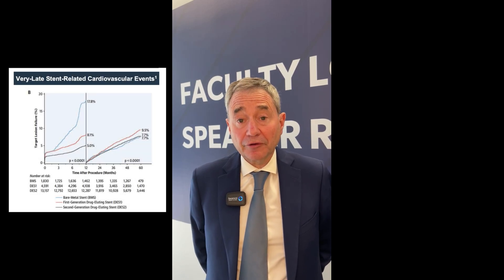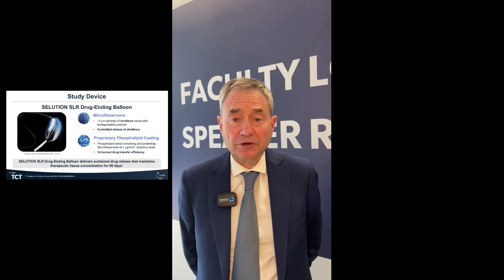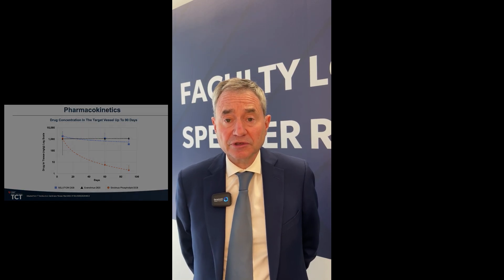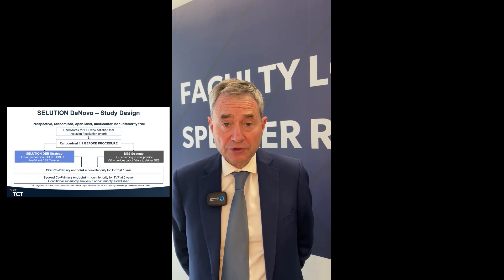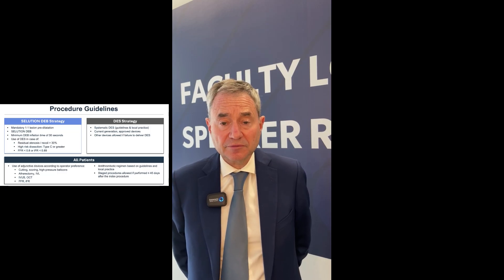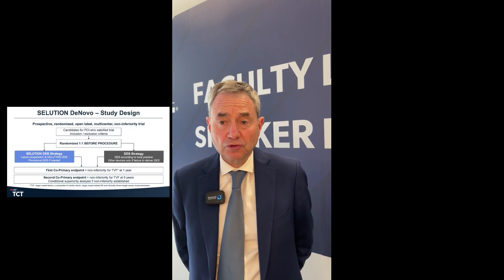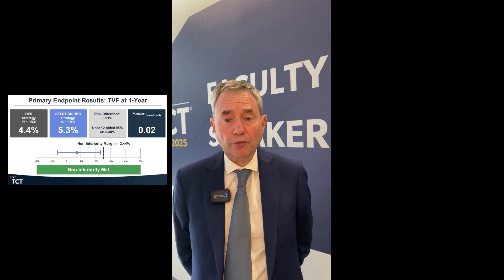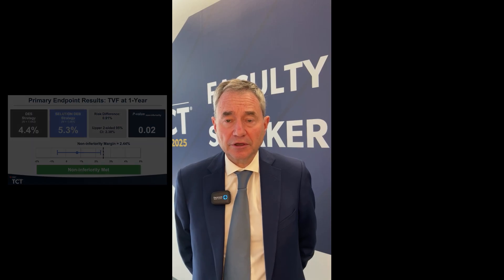1-y SELUTION DeNovo: drug-eluting balloon strategy vs systematic DES in de novo coronary disease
This year, the coronary field was shaped by the arrival of the drug-coated balloon as a potential therapeutic option for all types of chronic lesions, regardless of size. The SELUTION trial, presented and summarised by Christian Spaulding, reminds us that the coronary arena remains highly dynamic, and that emerging technologies may soon allow us to reduce stent implantation in our patients. A stimulating debate within our community, and an exciting evolution to watch in the coming years!

This interview, conducted by Guillaume Bonnet, covers the outcomes of this prospective, randomised, open label multicentre non-inferiority trial that randomised 3,341 patients undergoing PCI 1:1 to a Selution sirolimus-eluting strategy (DEB) or DES strategy.